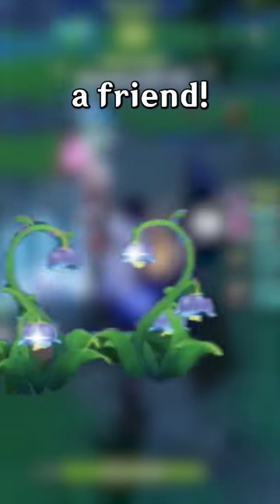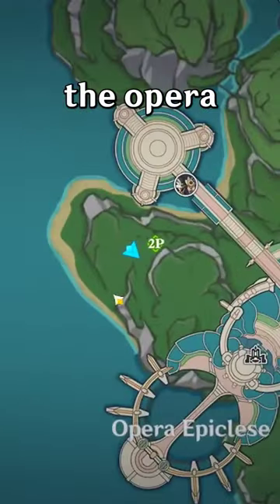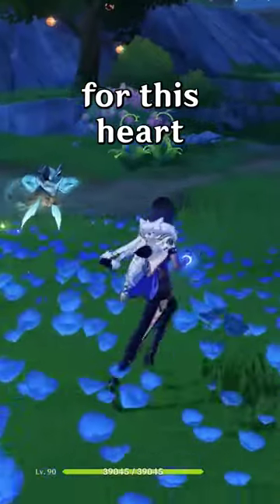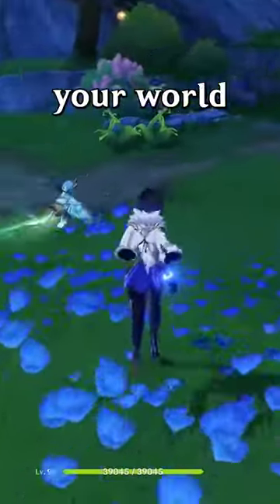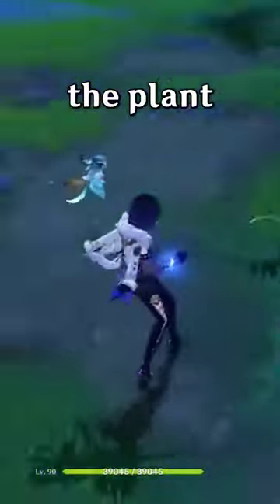NEW Co-op Chest in Fontaine! Genshin Impact Hidden Chest!